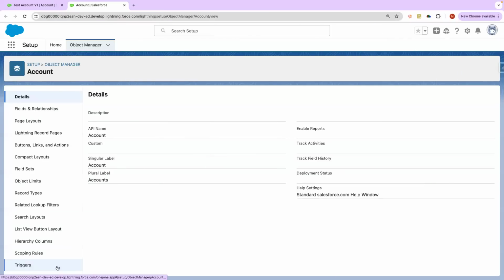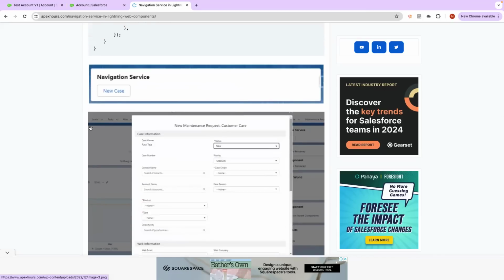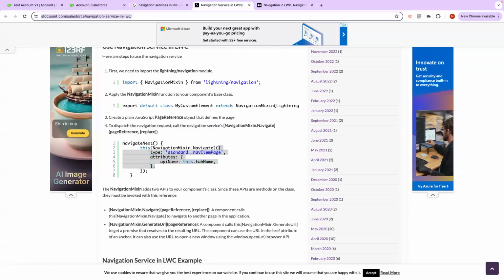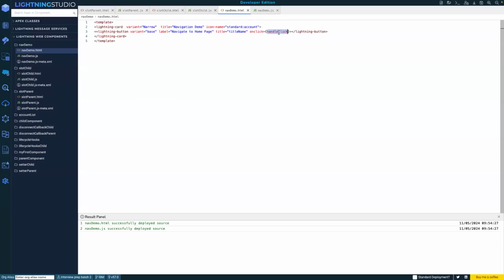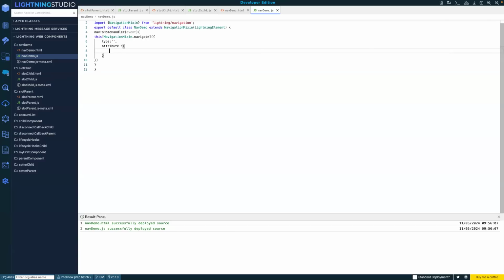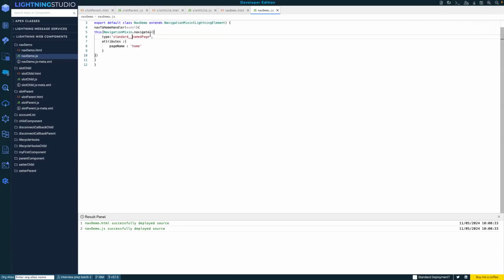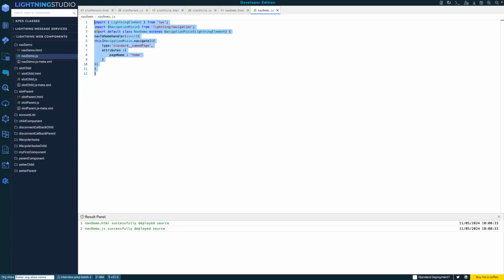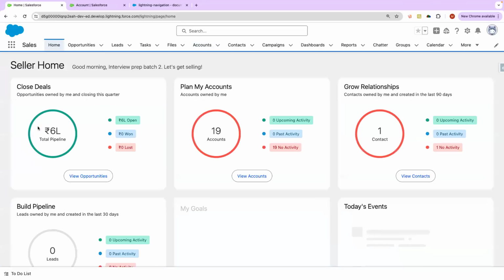Communication in LWC - part 3 || Salesforce developer interview preparation